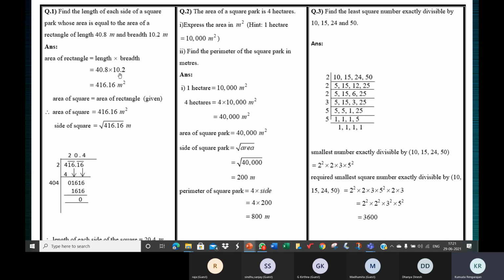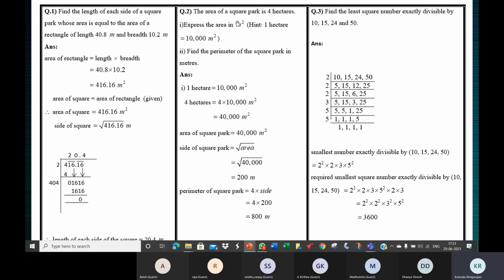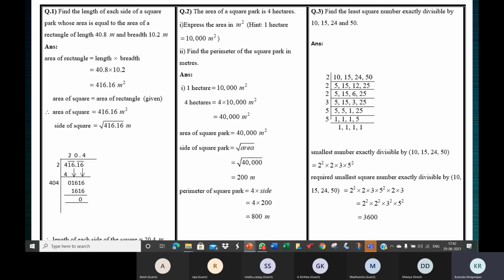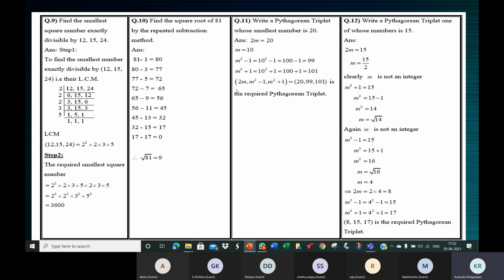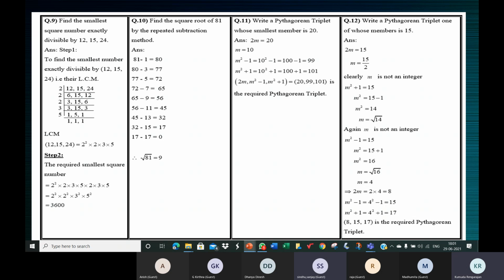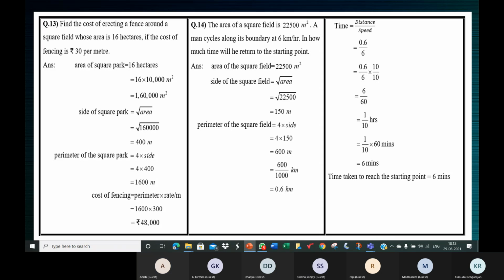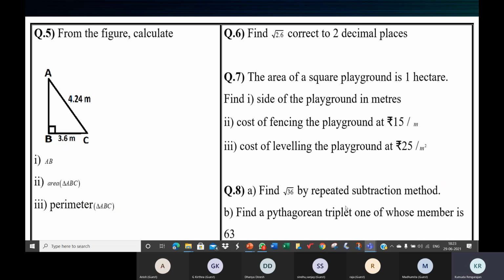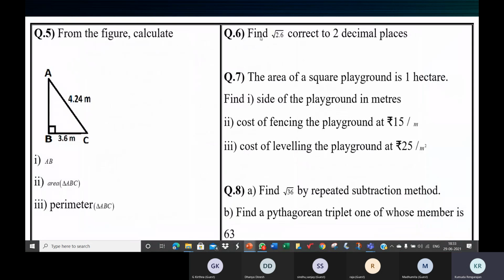Squares and Square Roots-CBSE-VIII-Meeting Recording(29/06/2021)